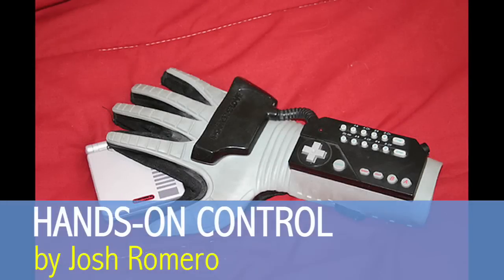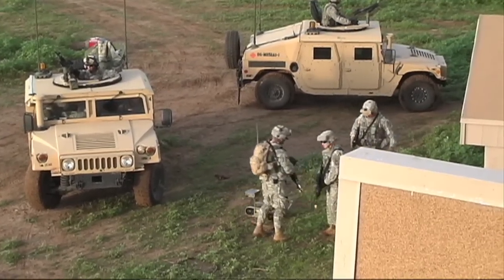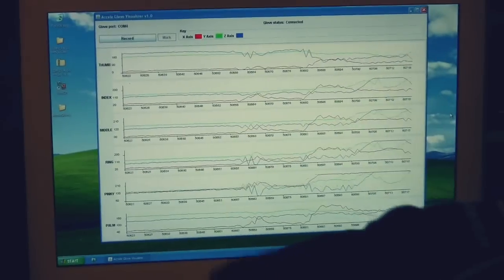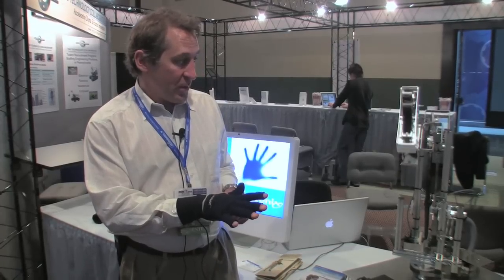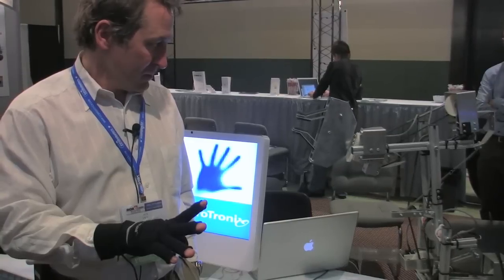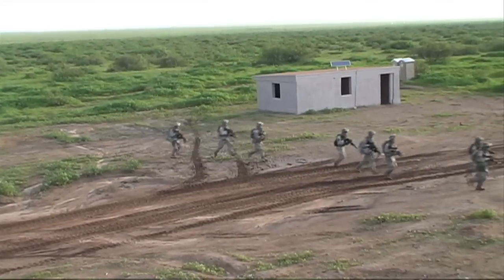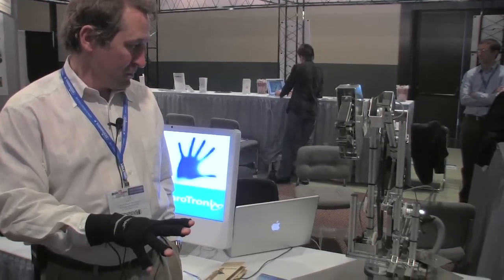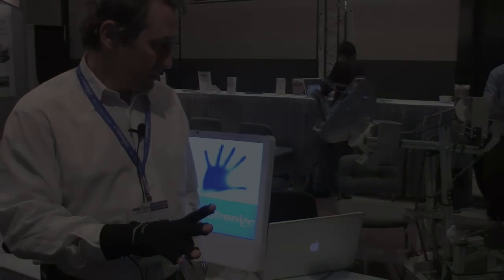A Cheap and Lightweight Control Glove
The AcceleGlove captures your hand signals to control robots, translate sign language, or play video games.

By Josh Romero (additional footage by Sally Adee)

Additonal photos from Flickr users Tim.Deering, JulianBleecker, oskay, and kev/null.